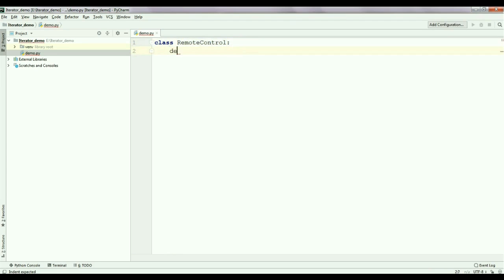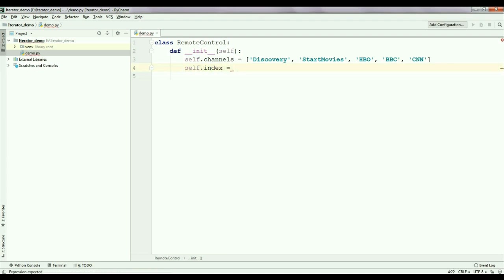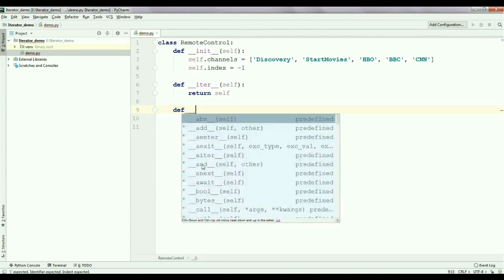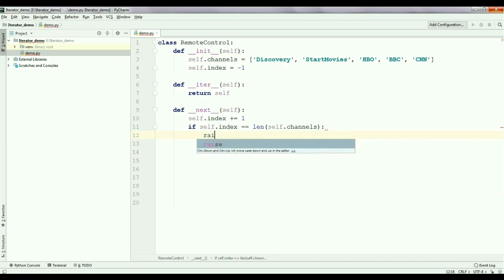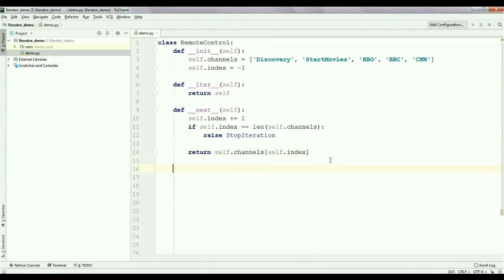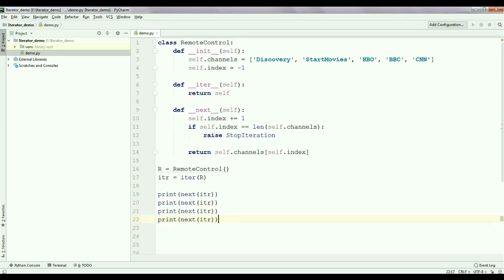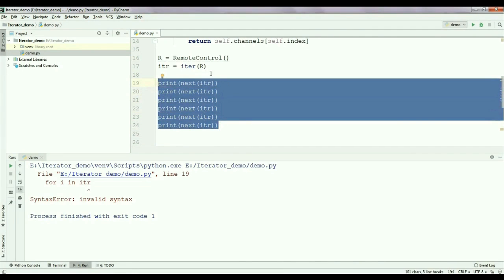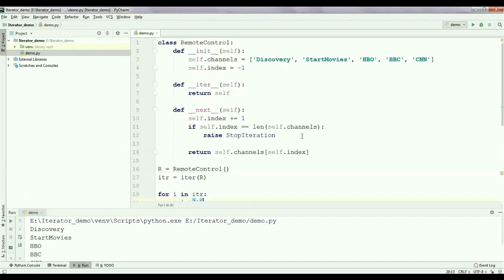How to create your own Iterators in Python || Creating Your Own Iterators